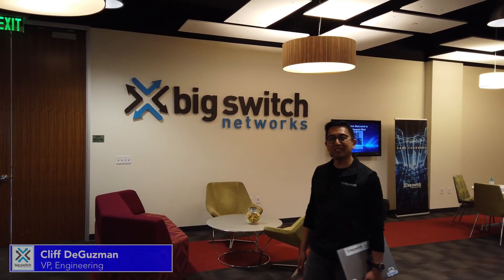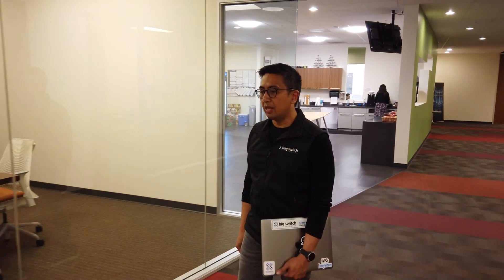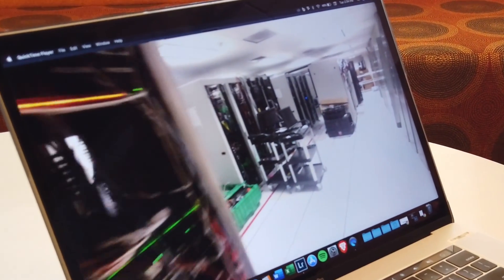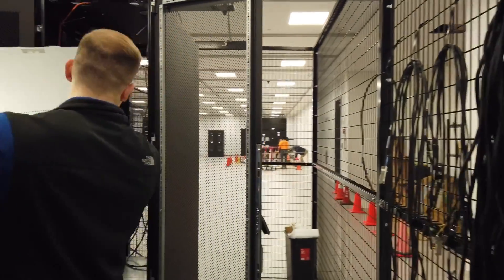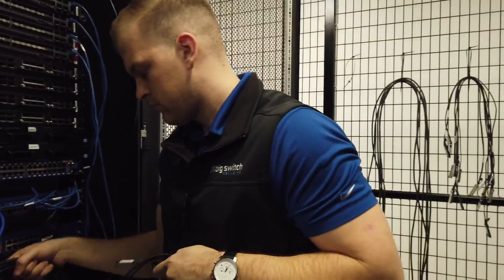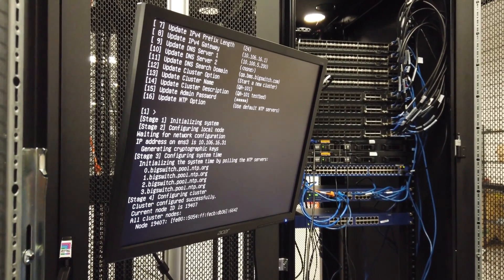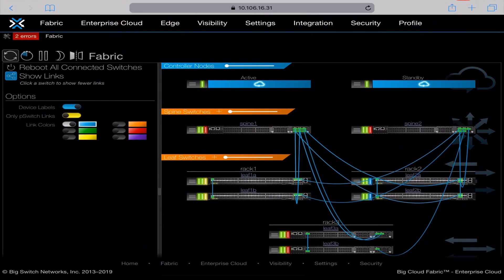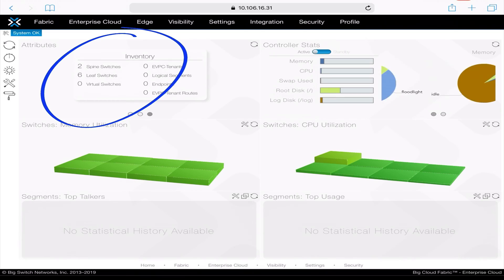Big Switch: Data Center Network Lab Move & POD bringup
Moving to a new datacenter can be a very challenging and time consuming process. Once the equipment is physically moved to the new location, it can take several days or weeks to bring up all your PODs as one would need to build extensive cabling diagrams and instruction manuals, which   require a lot of coordination and are time consuming.

In this video we will take you through our journey of an actual lab move to a new datacenter, and demonstrate the power of Big Switch Zero Touch Fabric (ZTF).  You will see Brandon, our Business Operations Specialist, is able to bring up PODs with no cabling diagrams and simple one page instructions.

1: Want to give Big Switch products a try for yourself?

Big Switch Networks is the Cloud-First Networking company, bringing public cloud-style networking and hybrid cloud consistency to organizations around the world. The company provides data center switching, visibility and security solutions for on-prem cloud, public cloud and multi-cloud environments that enable organizations of all sizes to dramatically increase operational efficiency and business agility, while reducing networking costs.